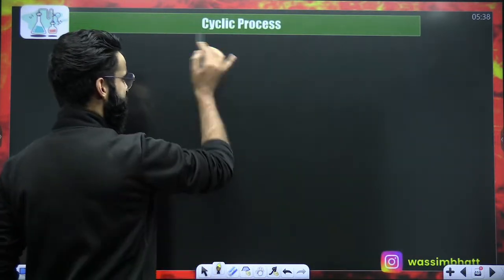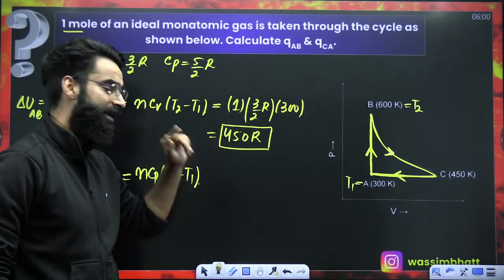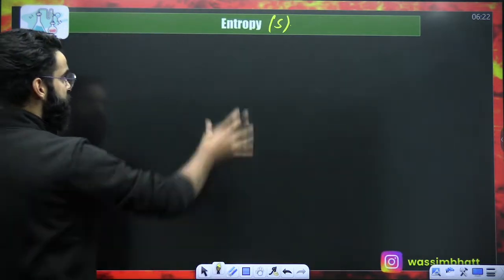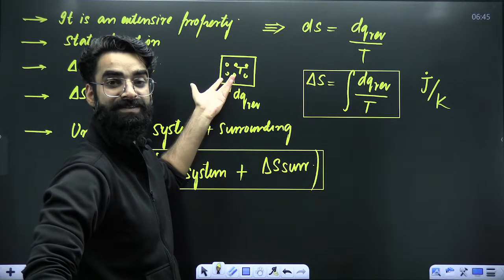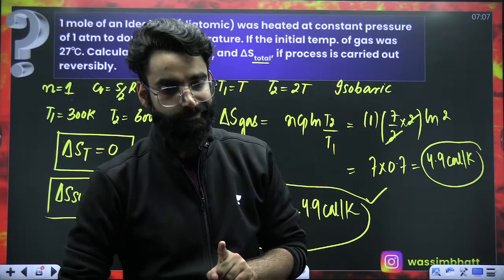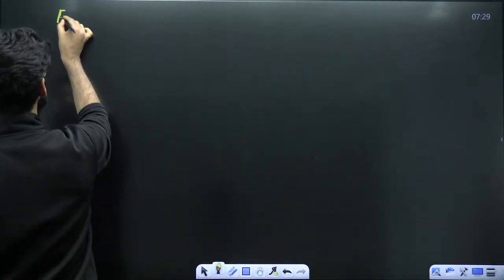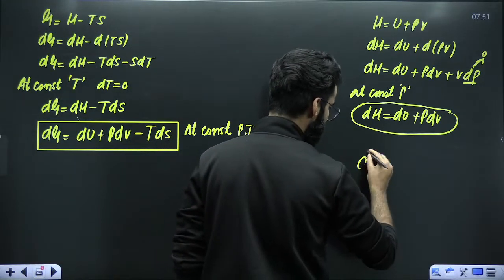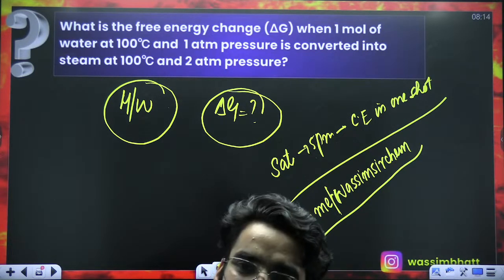Thermodynamics | Class 11th | Part 3 | NEET Conquer Batch | Wassim Bhat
If you're looking to learn more about Thermodynamics, then this is the video for you! In this detailed marathon, Wassim Bhat will be discussing Thermodynamics in detail with important questions for NEET 2024. Watch the complete NEET Conquer Batch to ace NEET 2024 exam.
➤ About the Educator: 7+ years of JEE/NEET teaching experience Mentored 50M+ students across and beyond the country and produced AIRs 7, 11, and 23 in the NEET category.

You can enroll to Unacademy Subscription and get the following benefits:
1. Learn from your favorite teacher
2. Dedicated DOUBT sessions
3. One Subscription, Unlimited Access to Live Online Classes and Videos
4. Real-time interaction with best-in-class teachers
5. You can ask doubts in live online classes
6. Limited students in each Class
7. Download the videos & watch them offline